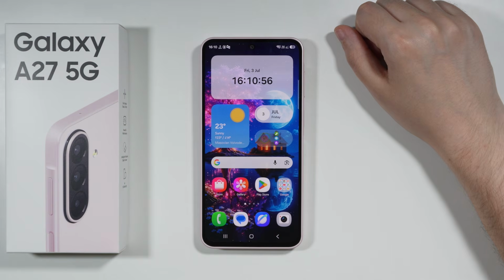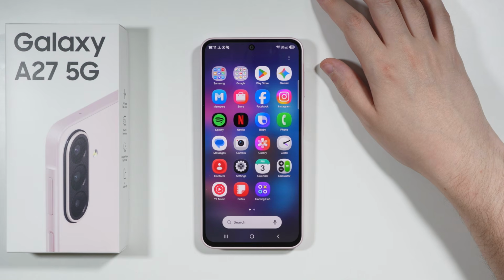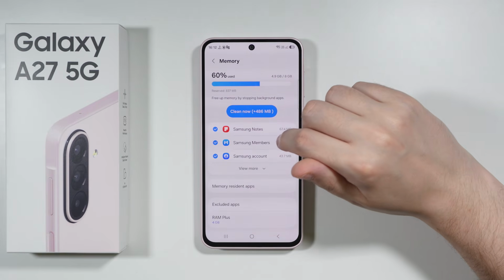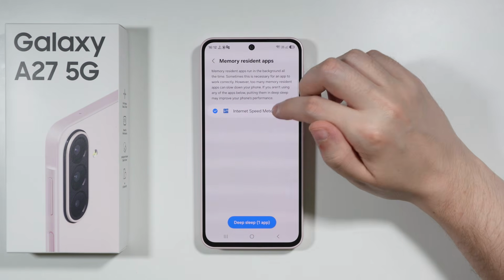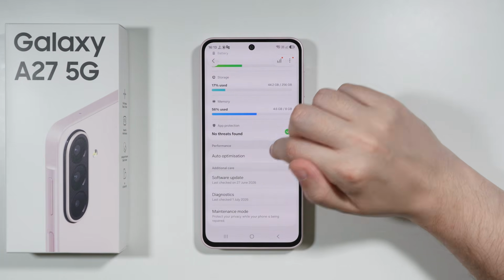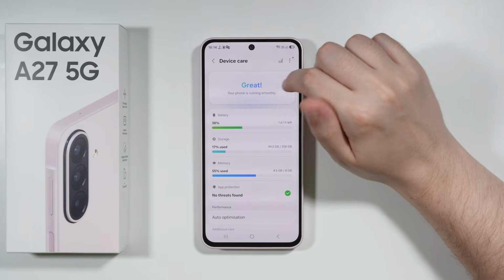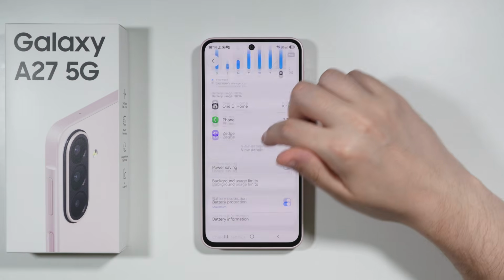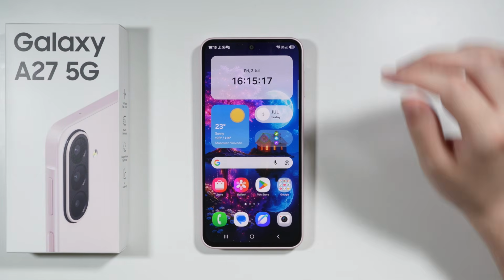Samsung Galaxy A27: How to Speed Up & Optimize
In this video, I'll show you how to speed up and optimize your Samsung Galaxy A27 for better performance. We'll cover essential tips and settings adjustments that can help enhance your device's speed and efficiency. Follow along with this quick tutorial to get the most out of your Galaxy A27 and enjoy a smoother user experience.